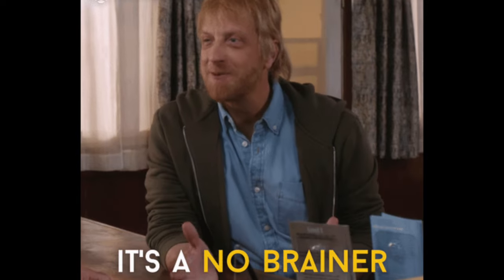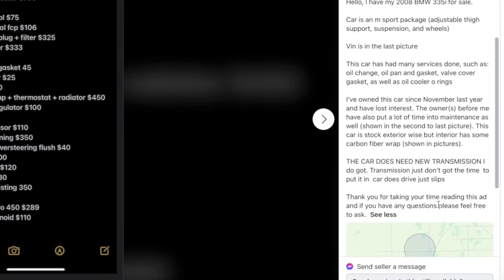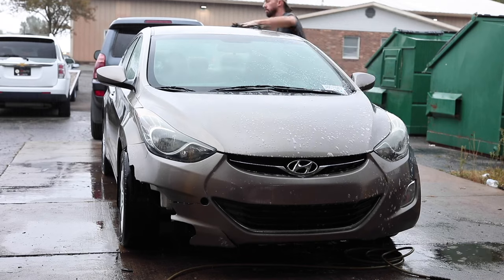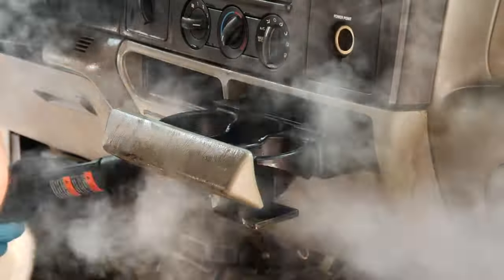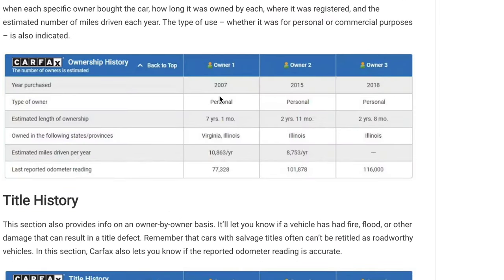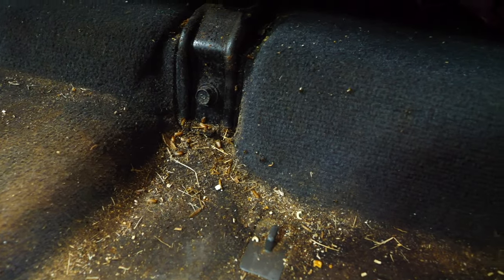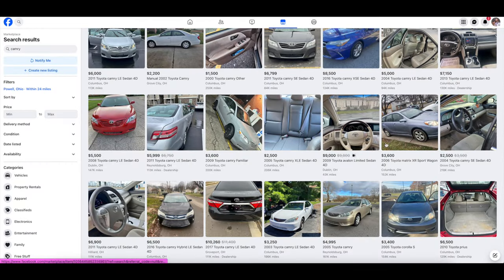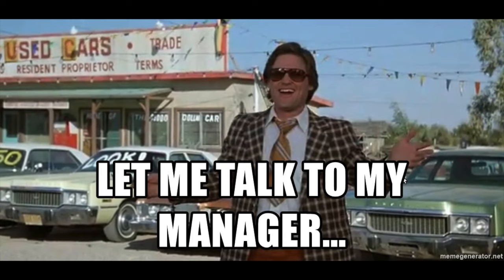CAR FLIPPING MISTAKES TO NEVER MAKE! FULL PROCESS FLIPPING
I am going to show you the full process on how to flip cars for profit! My flipping cars tips and secrets of sourcing cars that are good deals, negotiations with the seller, repair pricing and budgeting for profit, along with the detailing process I use to fix up these cars prior to listing online for sale.

Links to Products Mentioned:
Vacmaster Vacuum